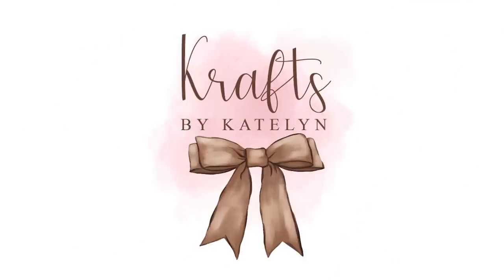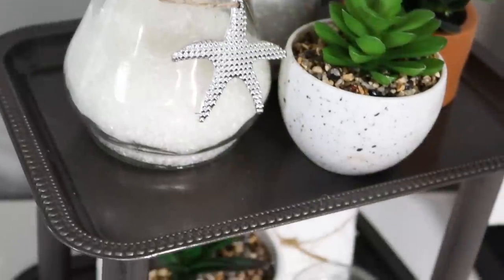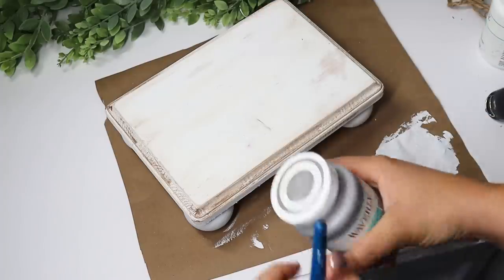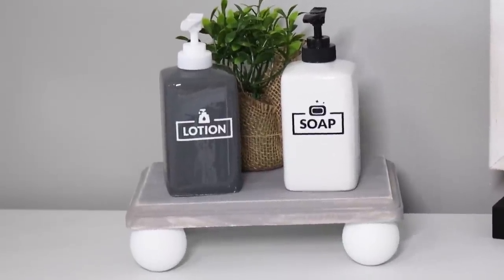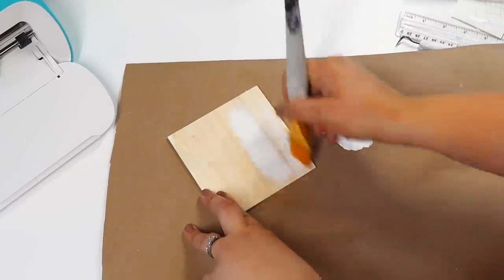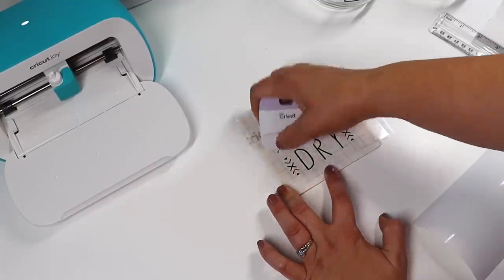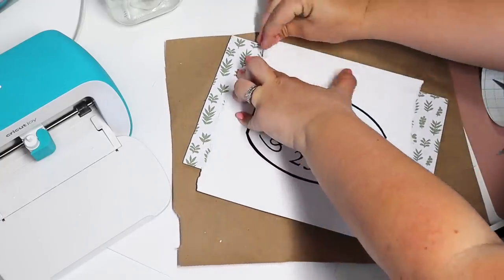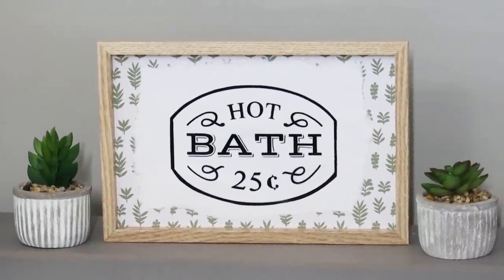DOLLAR TREE DIY Bathroom Decor Ideas 2021 | Krafts by Katelyn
Thank you Cricut for sponsoring this video and supporting my channel!

Today I am sharing some High-End Dollar Tree DIYS that you can create on a budget! I am making a towel ladder, and DIY Tray but also using my Cricut Joy to create some beautiful bathroom diy decor and organization in just minutes!

  What I use to film